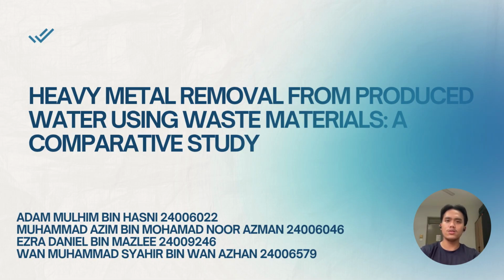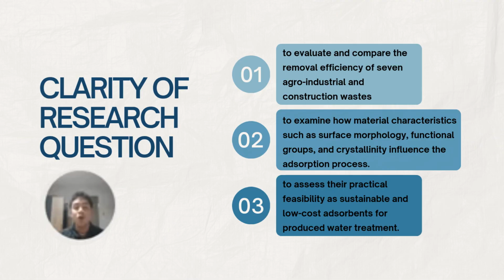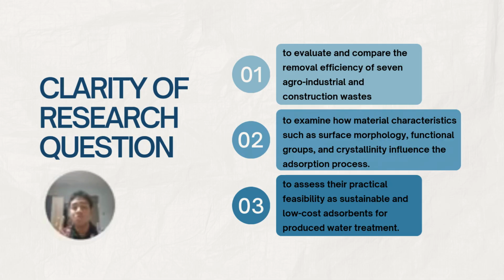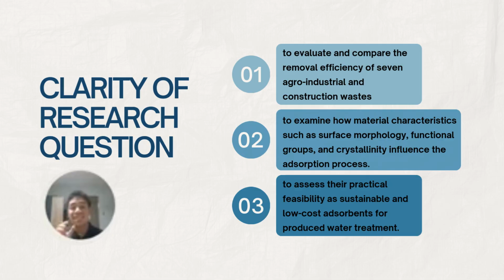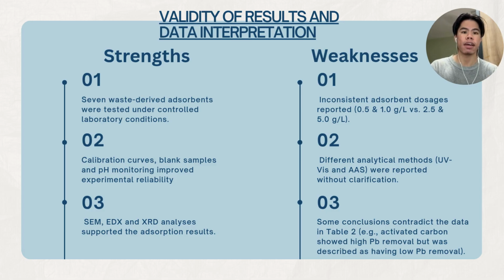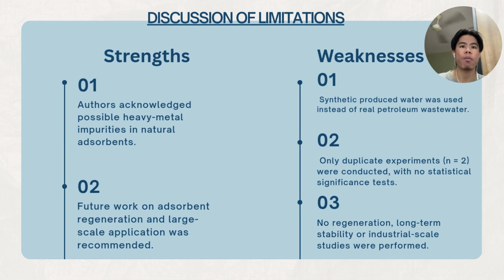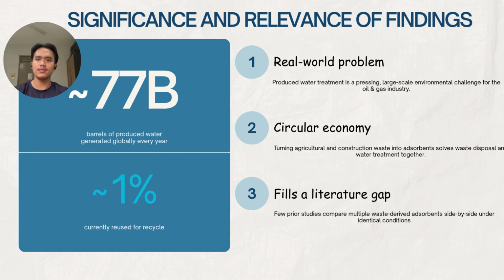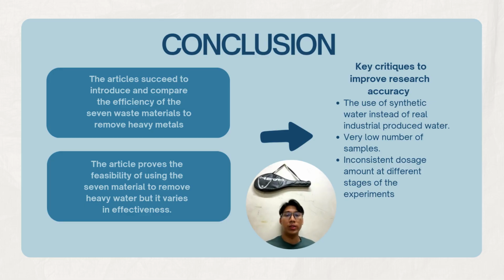Article Critique Video G9-HFB 1022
This video is about critique of a scientific paper. The element of critique consist of clarity of question,appropriateness of method,validity of result and data interpretation, discussion of limitations, significance and relevance of findings, and ethical concern.

refference:
Bansal, N., Mortula, M. M., & Al-Asheh, S. (2025). Heavy metal removal from produced water using waste materials: A comparative study. Water, 17(18), Article 2789. doi:10.3390/w17182789